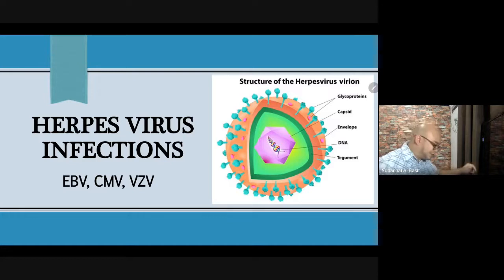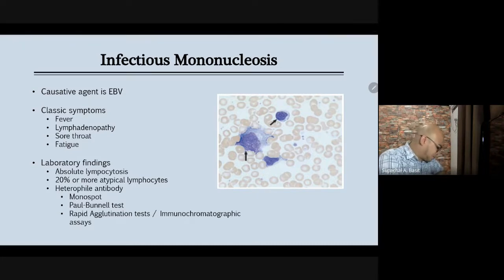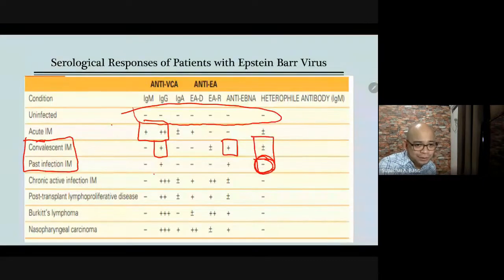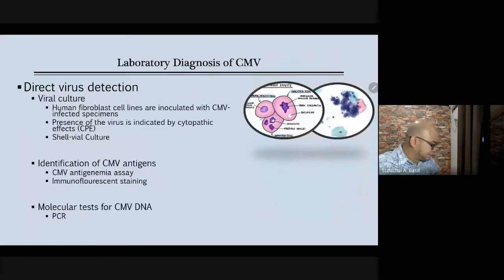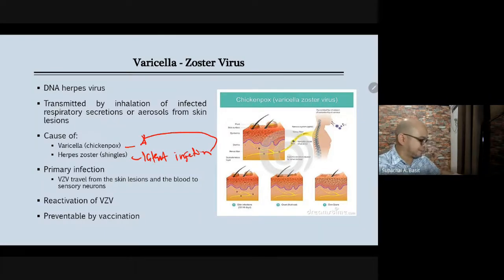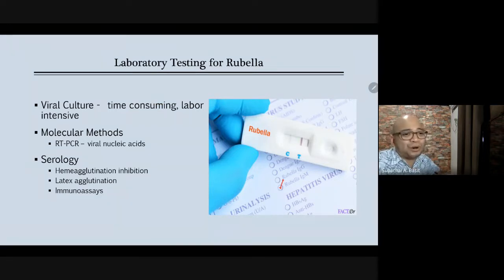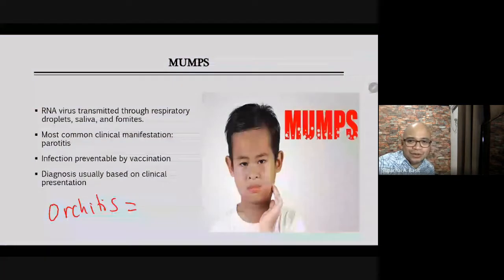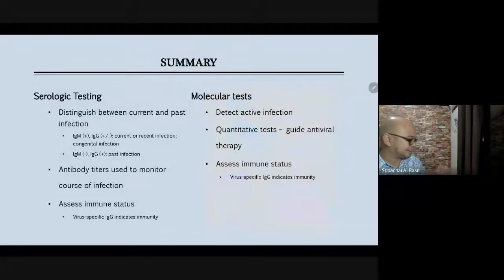Serology and Molecular Diagnosis of Viral Infections Part 2